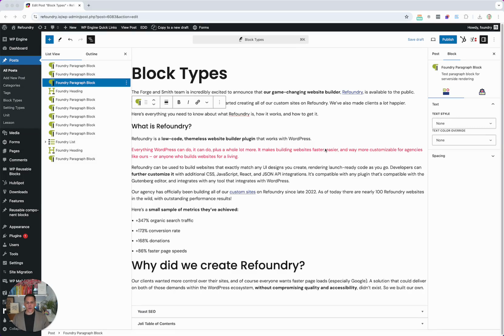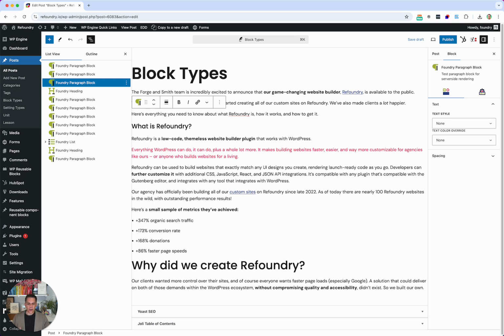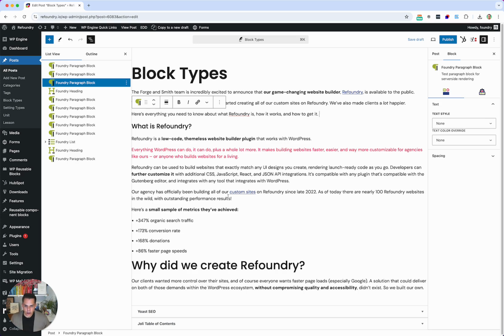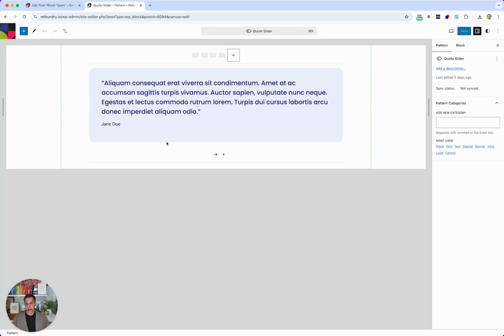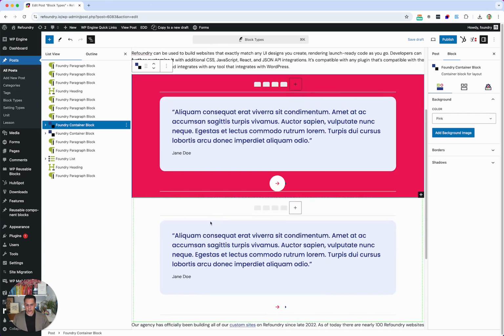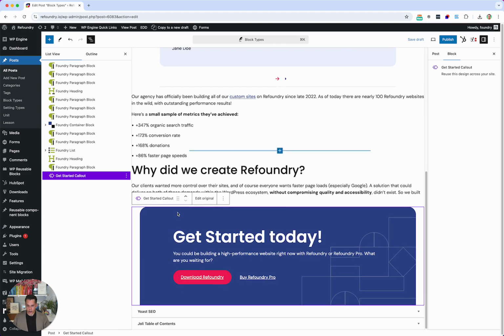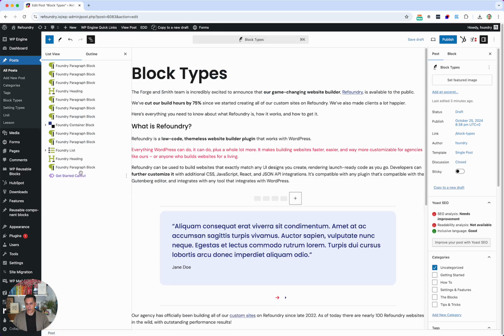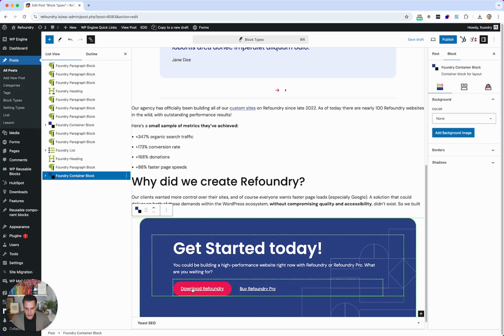Unit 1 Lesson 8 Patterns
Patterns in WordPress with Refoundry Blocks | Getting Started Series

In this lesson, we explore Patterns—a native feature of WordPress Gutenberg—and how they work seamlessly with Refoundry blocks. Learn how to use unsynced and synced patterns to create reusable layouts, maintain design consistency, and streamline your content management. We’ll demonstrate:

The difference between unsynced and synced patterns
How to insert, customize, and detach patterns
How changes to synced patterns update across your site
Creating new patterns to save time and effort
Patterns make it easy to reuse content across your website, and Refoundry blocks fit right into this powerful feature!